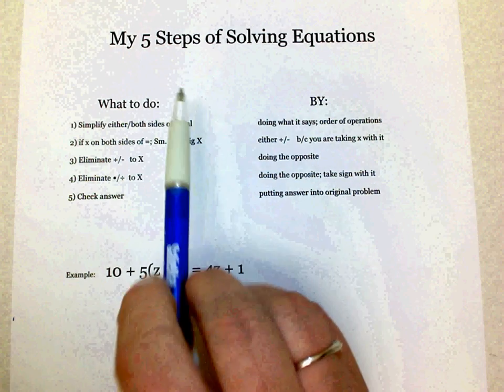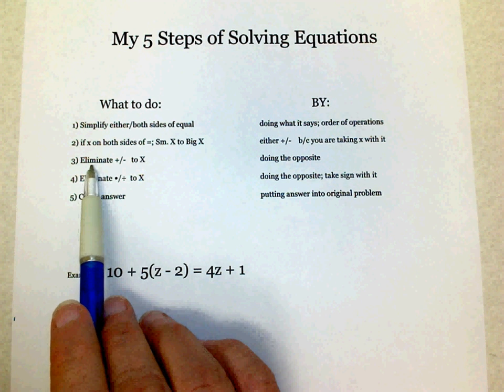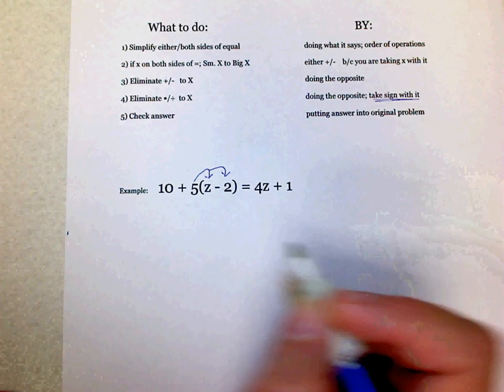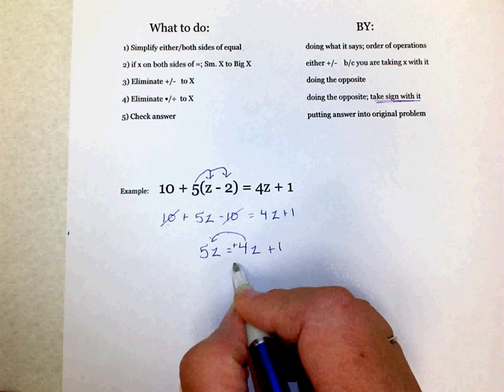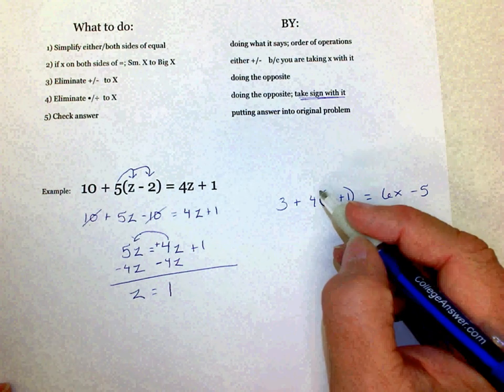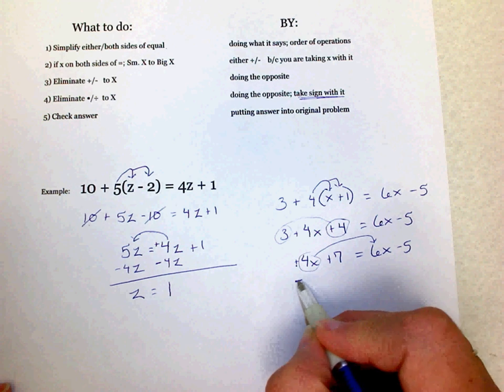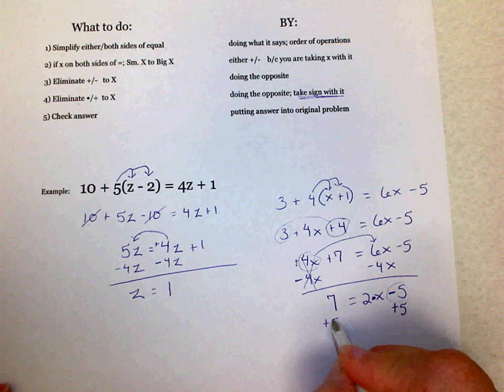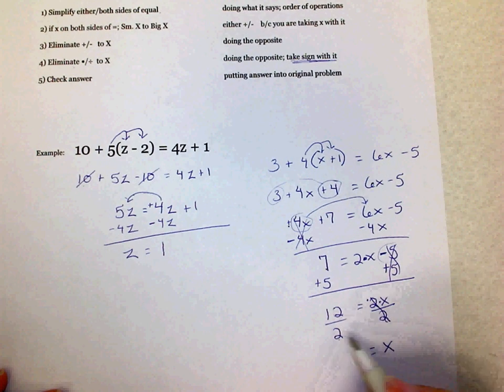My 5 Steps For Solving Equations